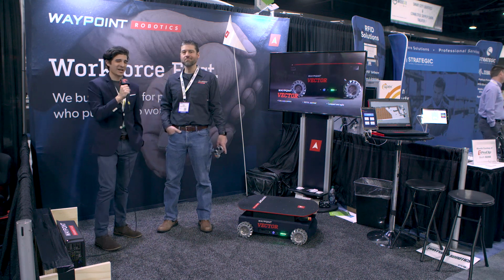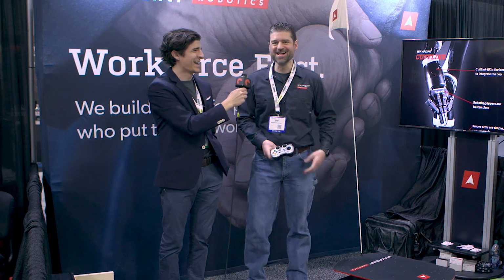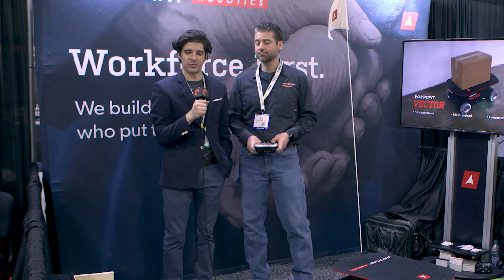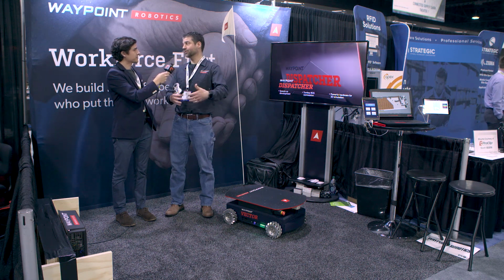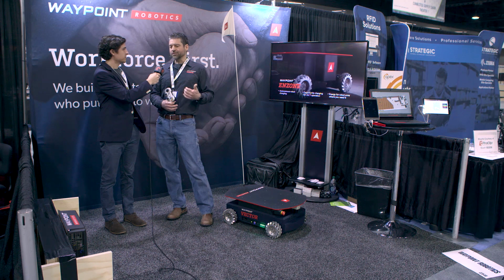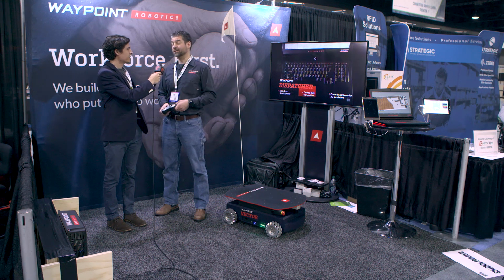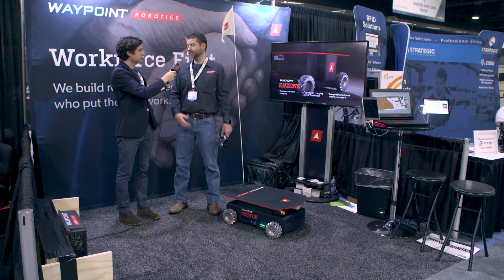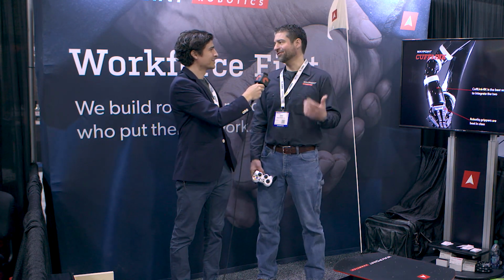Jason Walker of Waypoint Robotics | MODEX 2018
“The way we approach the skills-gap is, rather than trying to bring those workers into someplace new, we want to meet them where they are, and give them the tools they need to be a more efficient, more valuable part of the company that they’re already a part of, and increase their value to their company. It’s really about empowering them.

…I want to take that person and say, ‘Yesterday you were a shipping and receiving clerk, and today you’re a roboticist.’ ”

Jason Walker of Waypoint Robotics joined us on the floor at MODEX 2018 in Atlanta to discuss the year-old company’s development of the WayPoint Vector: an omni-directional, autonomous robot that can find its way without wires, floor tape, or other environmental alterations.

The robot’s secret to omni-directional movement is in the four mecanum wheels that can each move independently of one another. They navigate using 2D or even 3D laser systems, and they also can charge wirelessly at EndZone stations whenever they’re idle. The stations are particularly effective because they not only charge the Vector’s batteries, but also any pay loads (like robotic arms) mounted on top of them.

”I always say, if you have a need for an autonomous robot, you have a need for autonomous charging.”

Additionally, Waypoint has dared to take the risk of making their robots and charging systems customizable on an individual basis, and compatible with other devices besides their own products. This gives clients the option of potentially going elsewhere to build their automated ecosystem. But customer convenience and that great value proposition is very important to Jason and his team.

Sacrificial values like that are what drive Waypoint along on their mission. While automation is rumored to be a “job-stealing” industry, Jason explained that many jobs like loading and unloading go through a very high turnover rate, whereas maintenance for automated carriers will increase the skills and value of the workers who monitor them. Products like Vector are meant to close the skills gap and put the workforce first.

So how is Waypoint taking these revolutionary devices and philosophies to market? Trade shows, and an absolute ton of inbound marketing: from blogging and eBooks for prospect education, to local outreach in their hometown of Boston.

“We use our inbound marketing techniques to create awareness of the brand, create awareness of the products, and generate interest; and then when people come to the show then we can reinforce it with seeing it for themselves.”